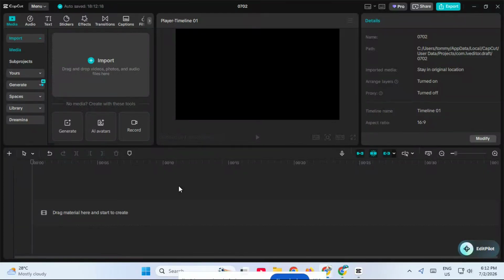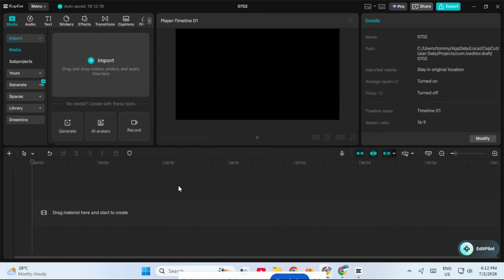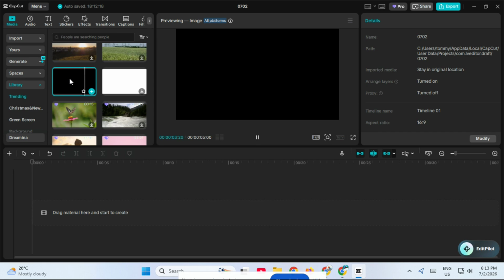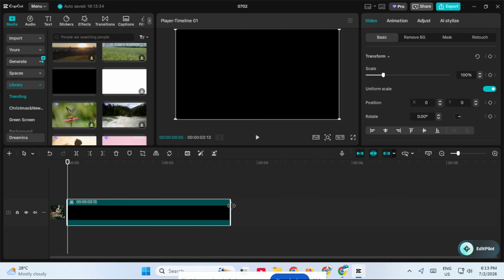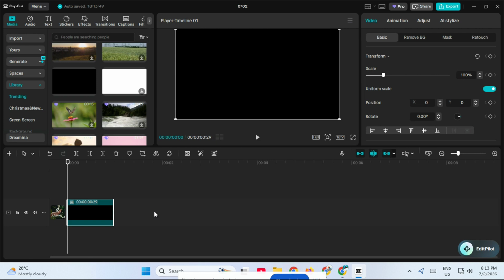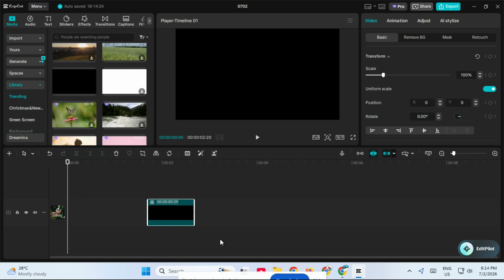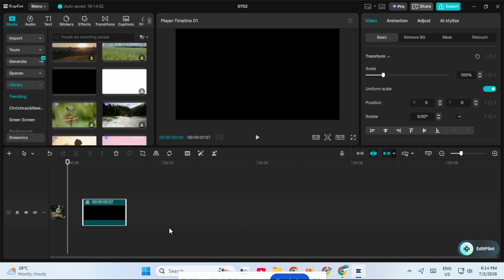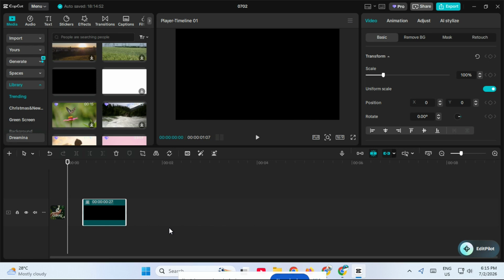How To Add And Edit Black Screen Video In CapCut (Easy Guide)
Learn how to add and edit a black screen video in CapCut using the stock library and a simple timeline gap method. This beginner-friendly tutorial shows you how to create clean pauses, transitions, and black backgrounds for your edits.

🕚Timestamps:
0:00 Intro
0:15 Open Your CapCut Project And Search The Library
0:42 Add The Black Background To Your Timeline
1:10 Trim And Edit The Black Screen Clip
1:34 Create A Black Screen Using A Timeline Gap
2:02 Turn Off The Main Track Magnet
2:22 Adjust The Gap, Preview, And Final Tips

✍️What You'll Learn In This Video:
• How To Add A Black Screen In CapCut From The Stock Library
• How To Edit A Black Background Clip On The Timeline
• How To Create A Black Screen Using A Gap Between Clips
• How To Turn Off The Main Track Magnet In CapCut
• How To Trim And Adjust Black Screen Duration
• How To Use Black Screens For Transitions And Pauses

💡Pro Tips:
• Use a black screen between scenes to make your edits feel cleaner and more intentional.
• Short black gaps work well for dramatic cuts and quick transitions.
• A black background is perfect behind text, titles, or simple overlays.
• Always preview your timeline to make sure the black screen duration feels natural.
• If you want more control, duplicate and trim the black clip instead of relying only on gaps.